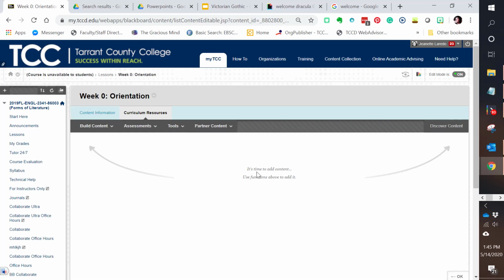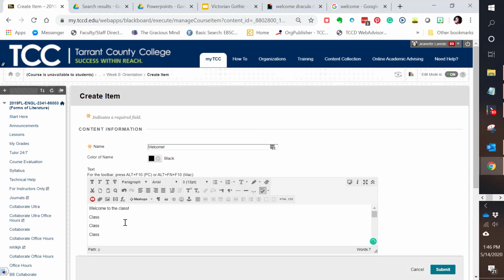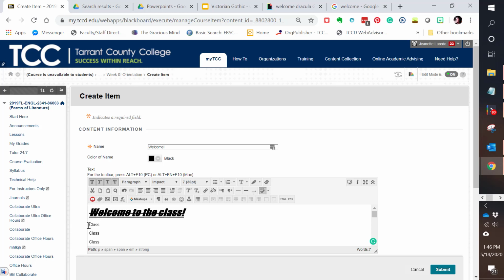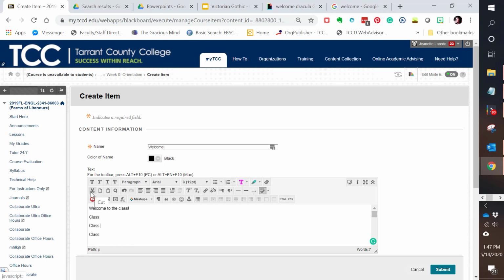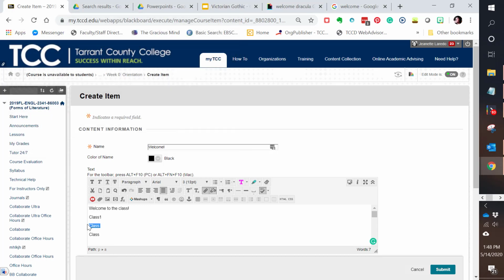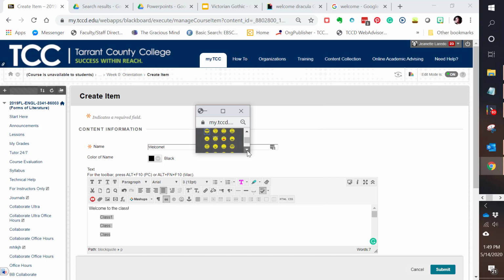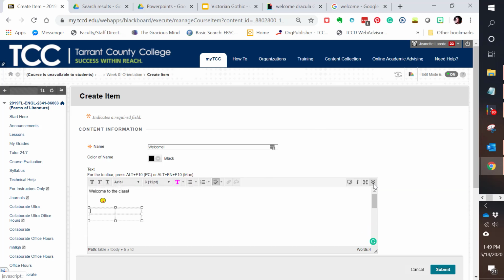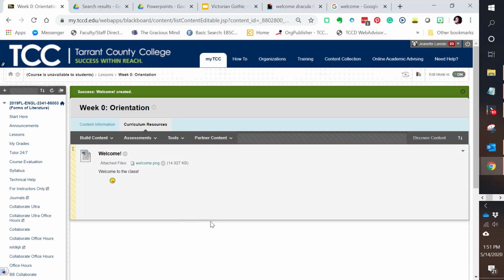Adding Items to a Lesson Plan in Blackboard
How to Add Items to a Lesson Plan in Blackboard